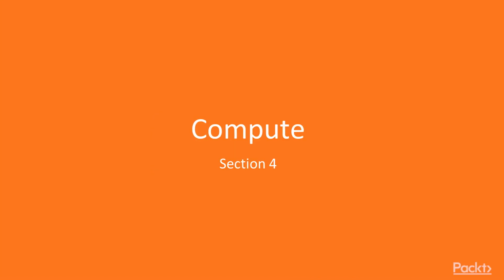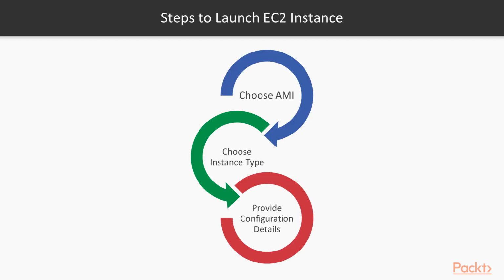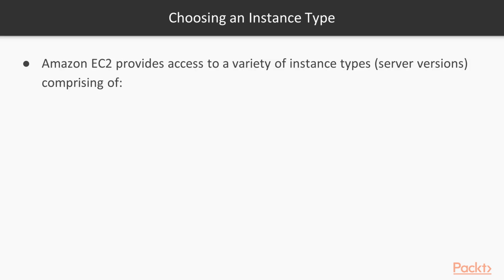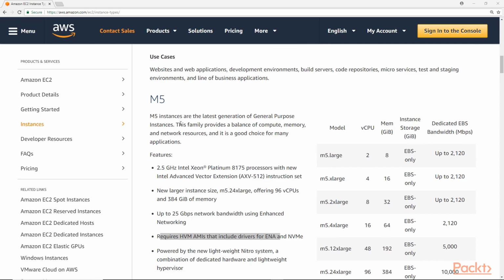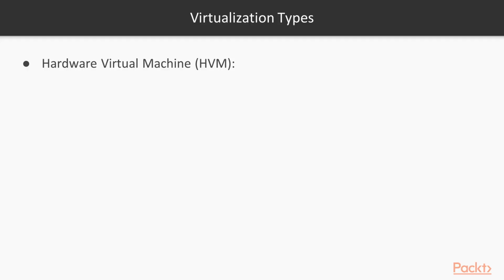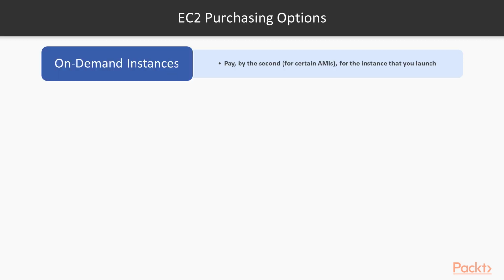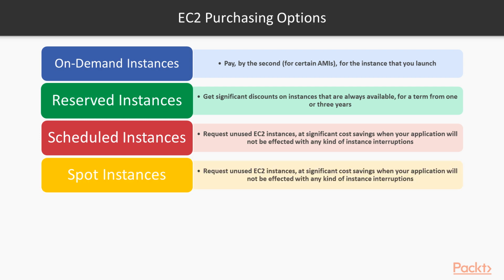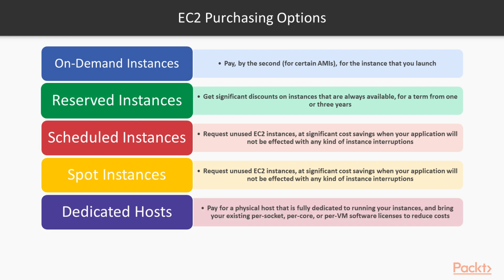AWS Certified SysOps Administrator : Amazon Elastic Compute Cloud (EC2) | packtpub.com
This video tutorial has been taken from AWS Certified SysOps Administrator – Associate (SO1-C01) Certification. You can learn more and buy the full video course